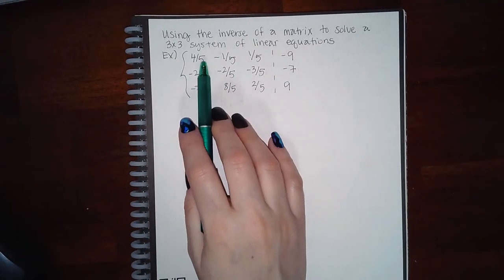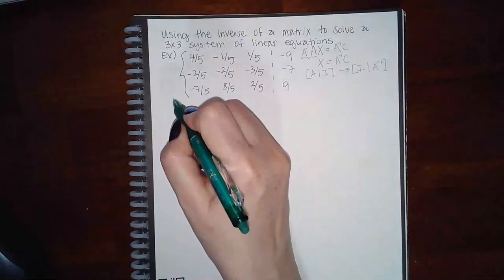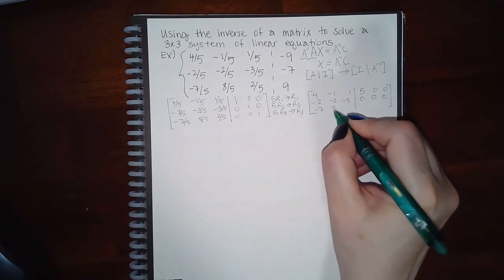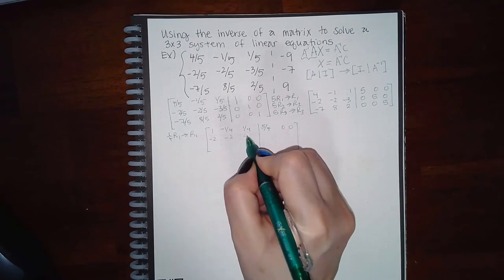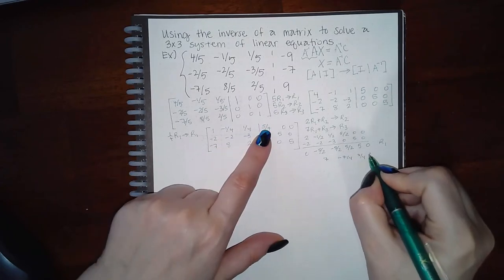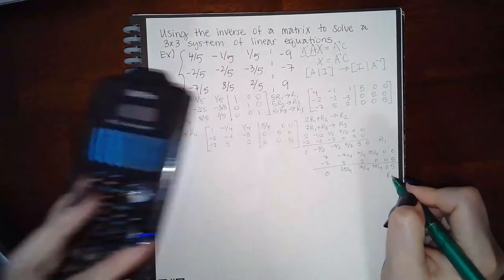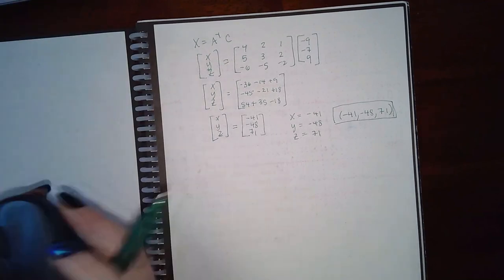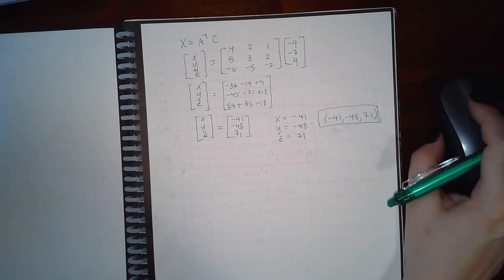Mod 51 Part 3